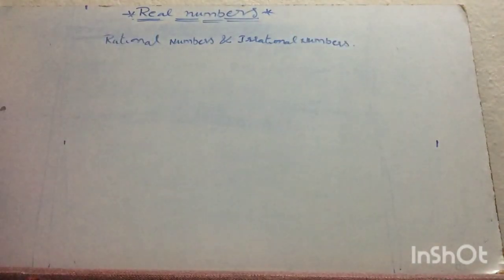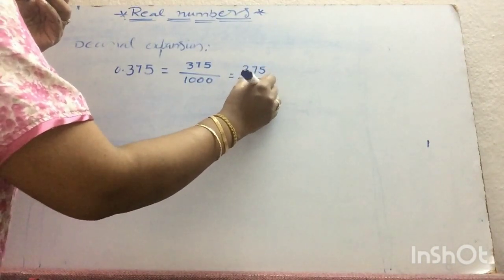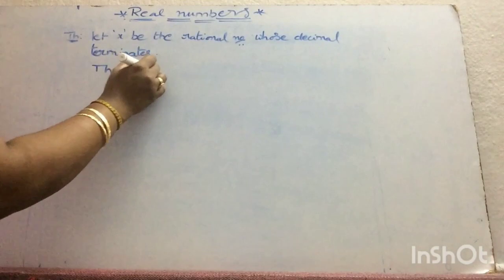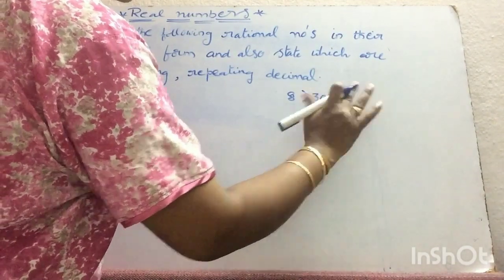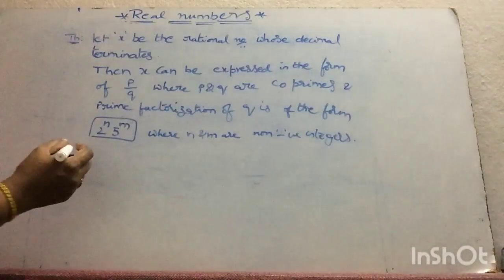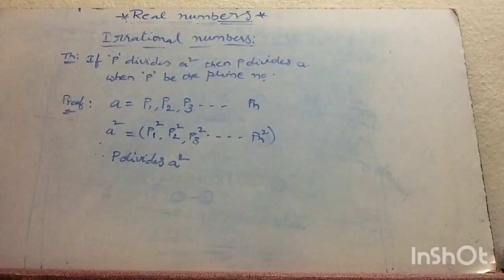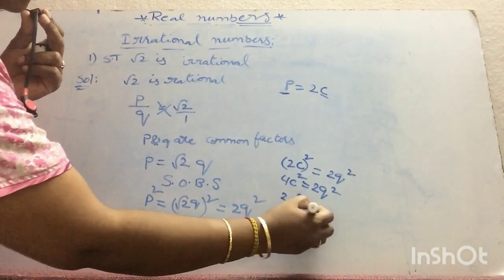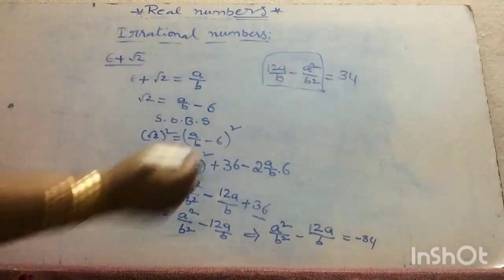4.Real numbers, rational-irrational no's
Hi students✋✋✋✋✋✋
today we see mathematics
in that real numbers(rational, irrational numbers)